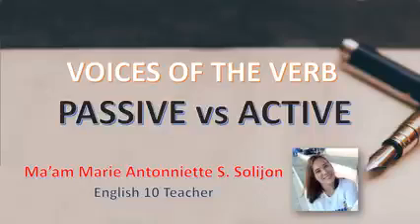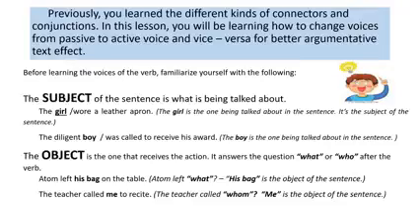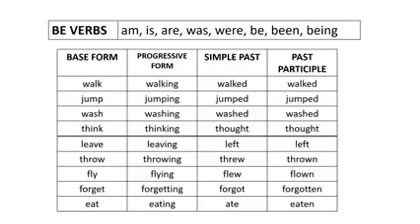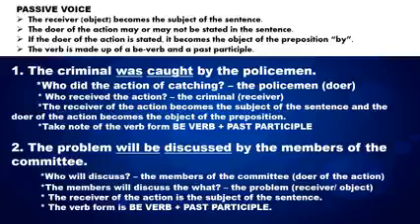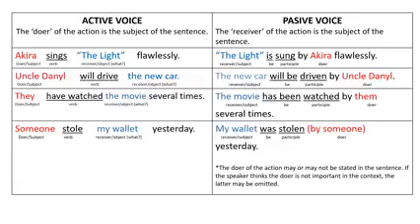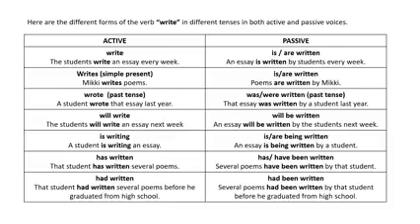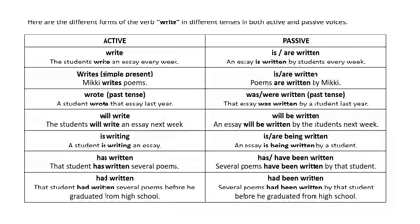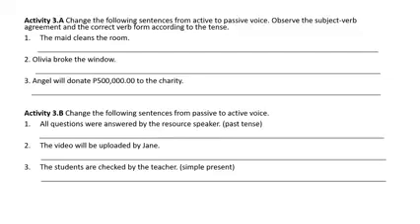ACTIVE AND PASSIVE VOICE OF THE VERB (Structural Elements of an Argumentative Text) GRADE 10